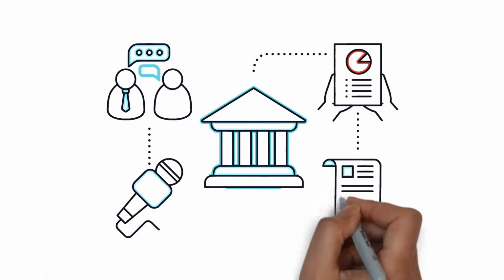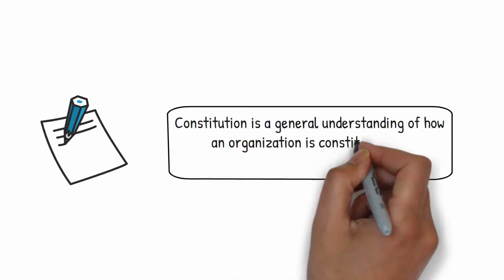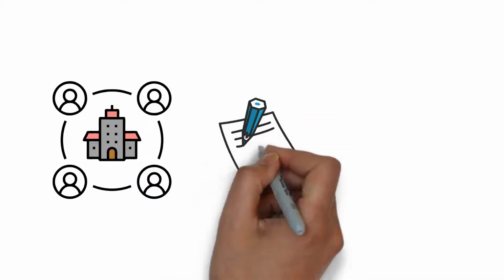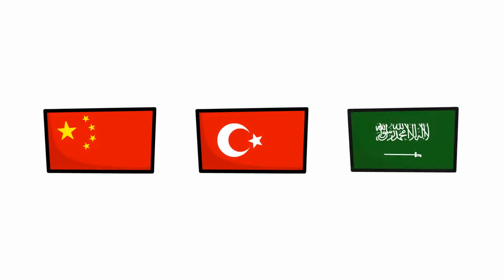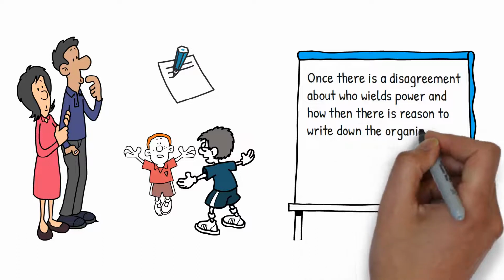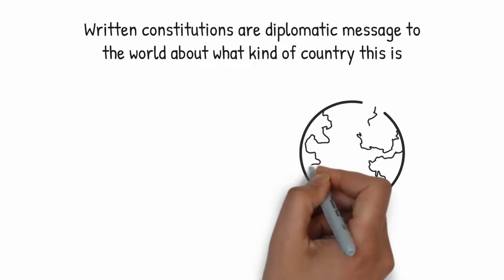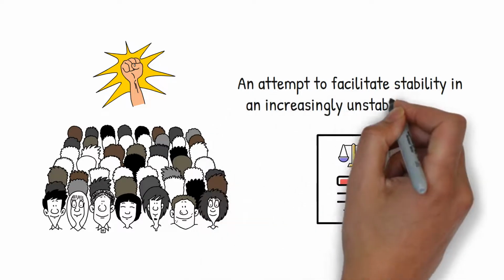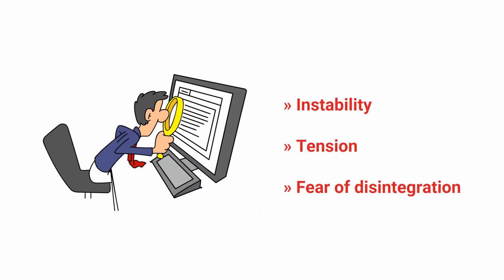Why Do Countries Need a Constitution?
Did you ever wonder why countries need a constitution? We did and so we created this video. Constitutions are common throughout the democratic and the non-democratic world. So while nations such as the United States, India, and Germany have constitutions, so do dictatorships such as China, Yemen, and Zimbabwe.

There are several key functions that constitutions provide for nations. These include guiding the courts in their rulings, providing citizens with guidelines regarding national values and their priorities, and at the same time helping the world understand what the nation stands for. You could argue that this falls under nation branding.